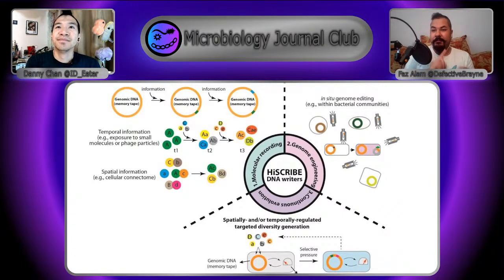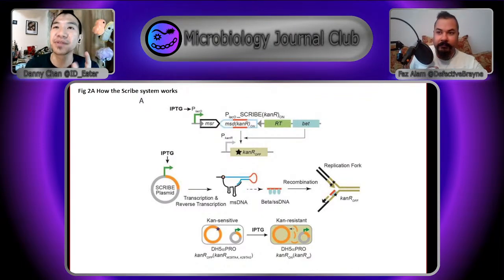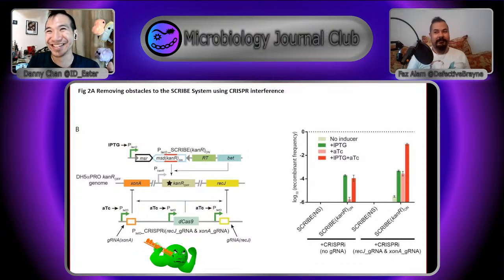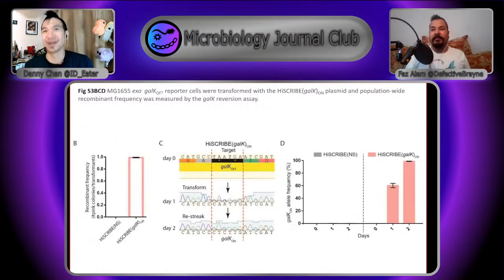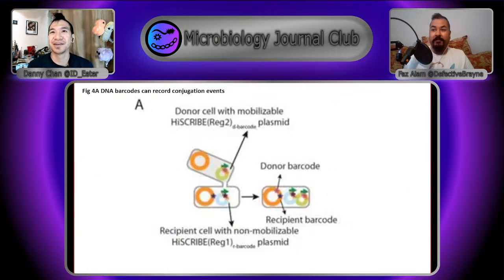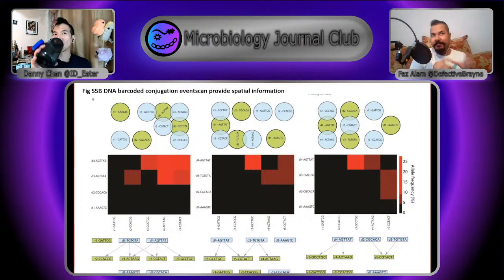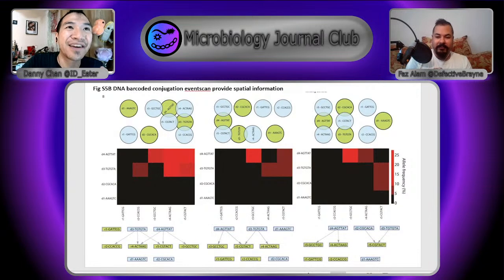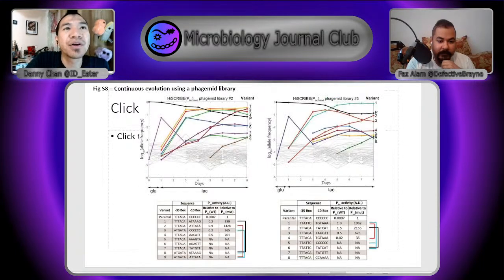How does Retroelement DNA Writing work, and what is DNA imaging?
If you have any papers you would like us to look into, message
@ID_Eater or @Defectivebrayne using

Check out our Zotero Library for other papers we may look at in future